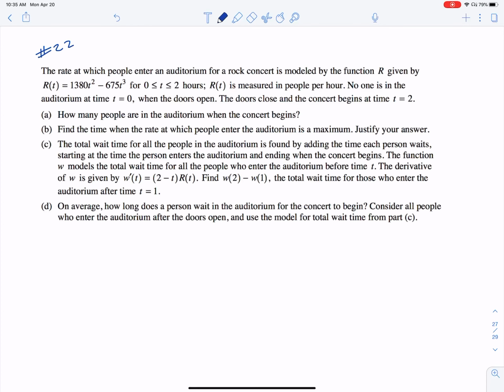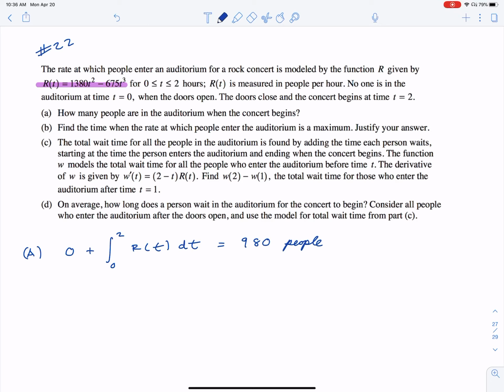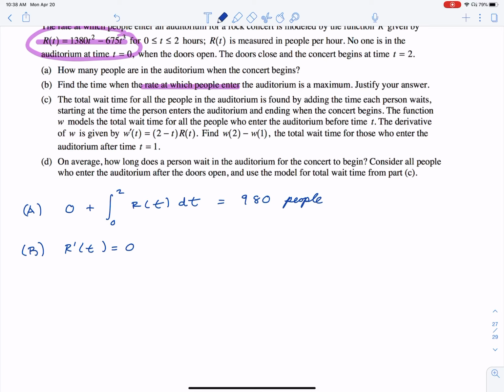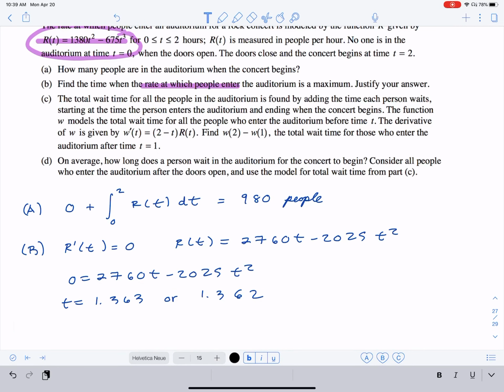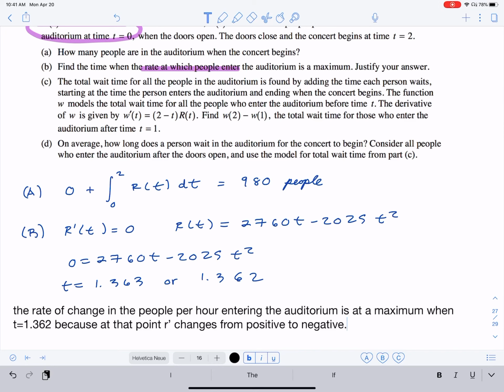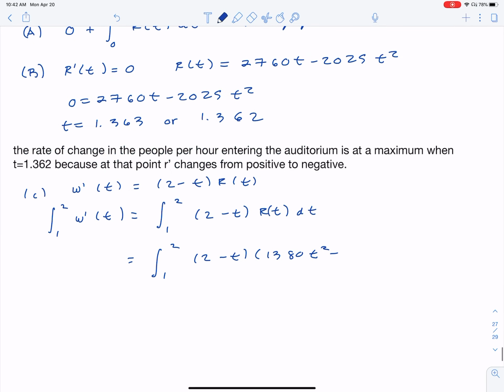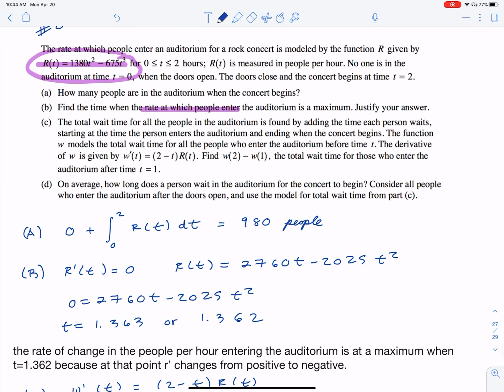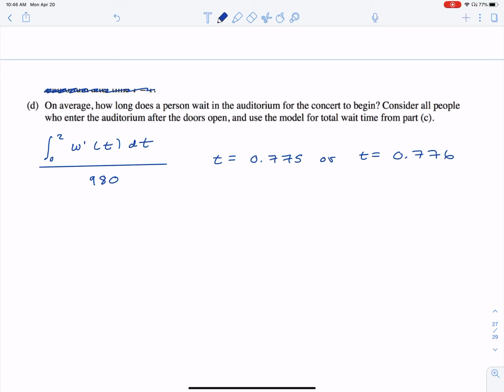AP Free Response #20